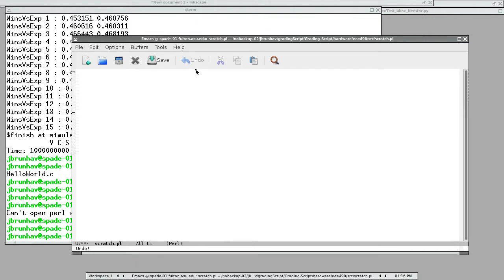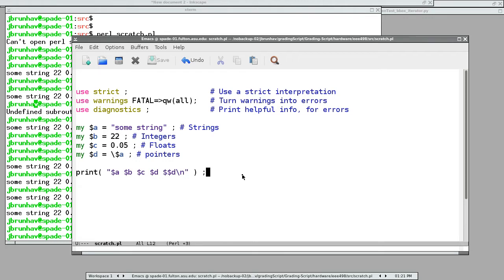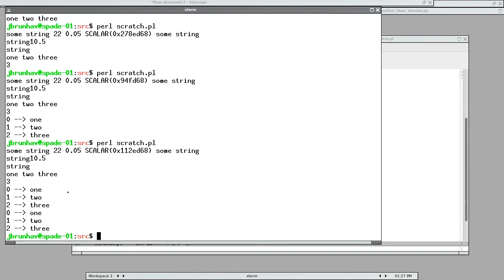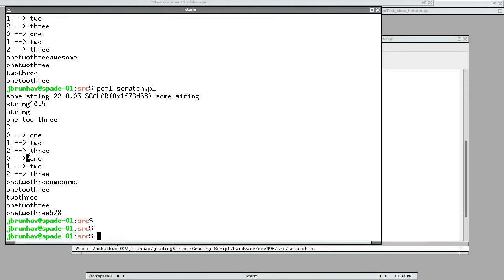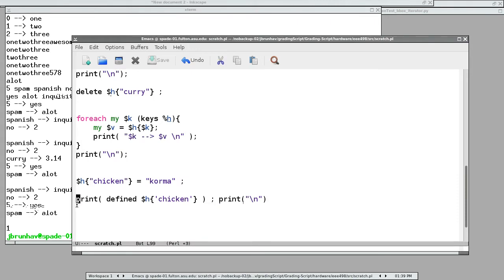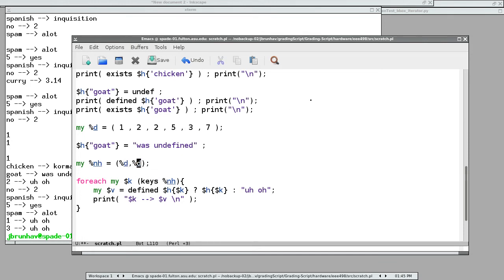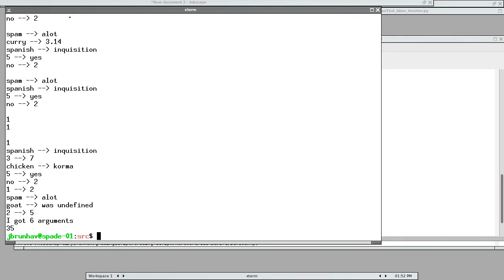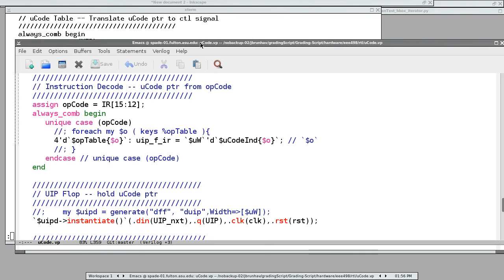Hardware Design -- Intro to Perl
Perl is often used in design environments to generate RTL, organize tool flows, collect data, and analyze data.   This is a quick introduction covering the basic data structures and includes some examples of common design patterns in Genesis2.